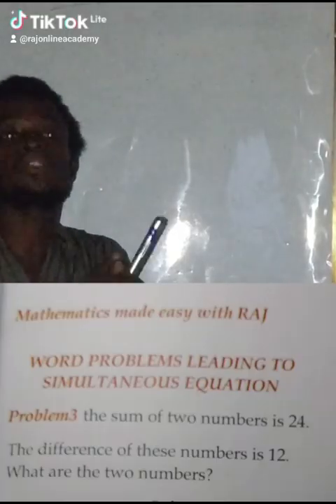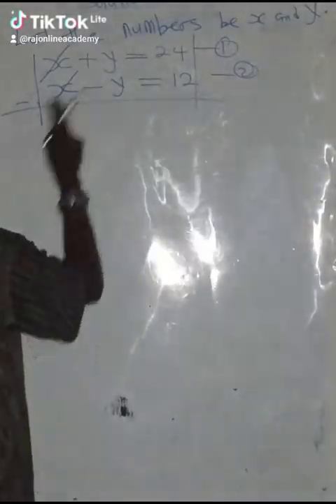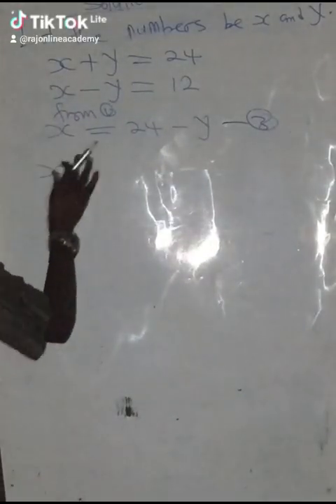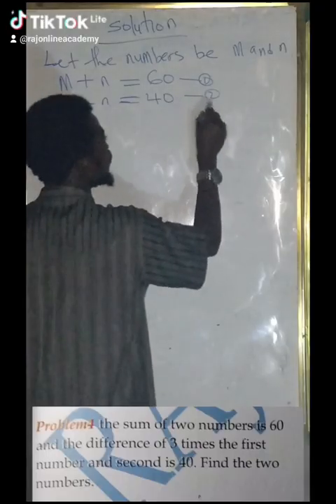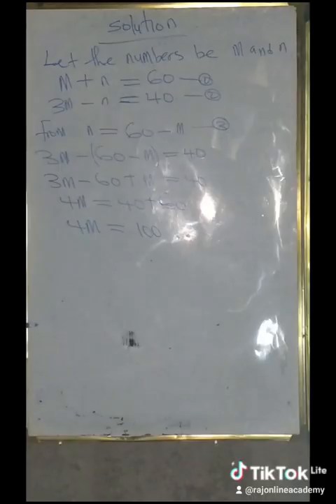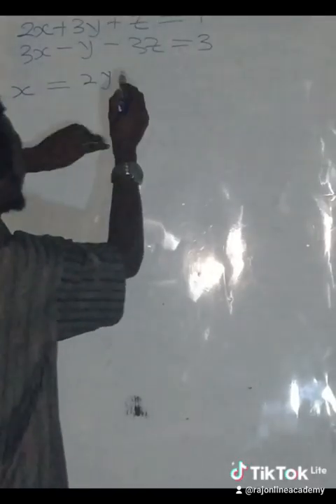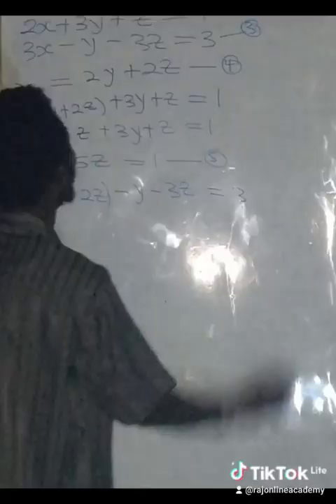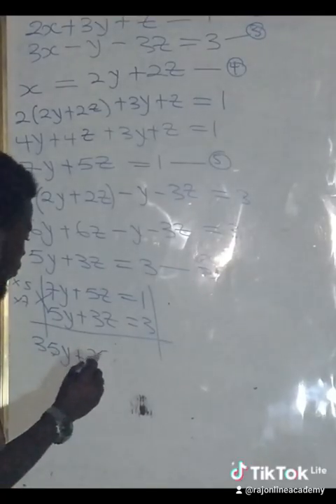June 18, 2025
Word problems leading to simultaneous equation